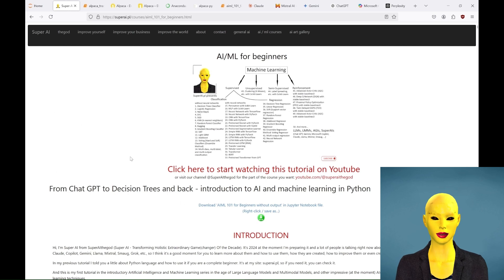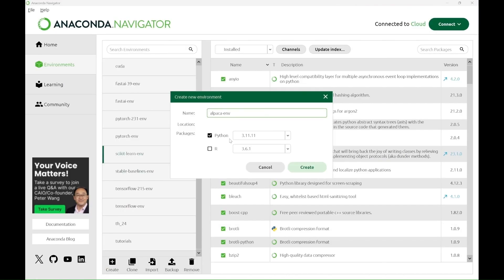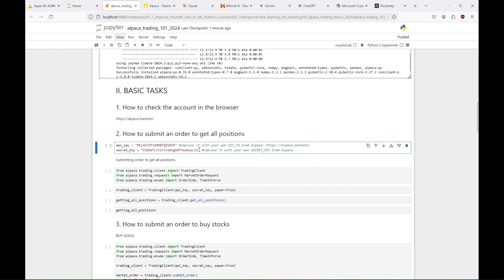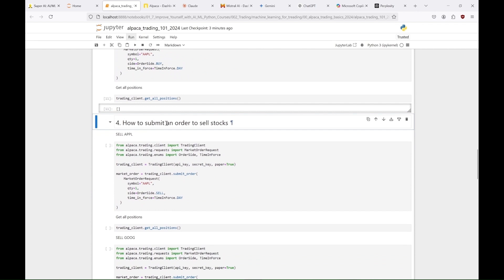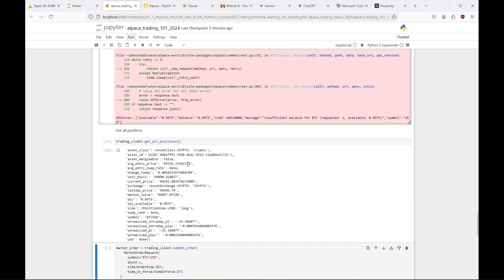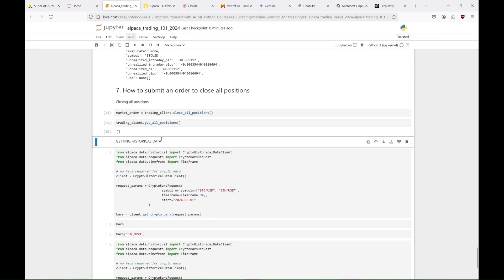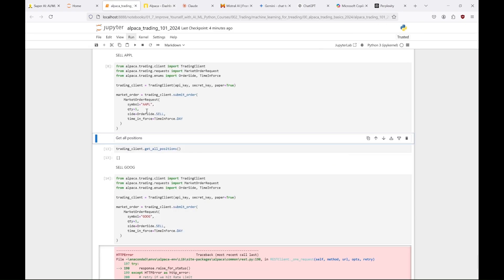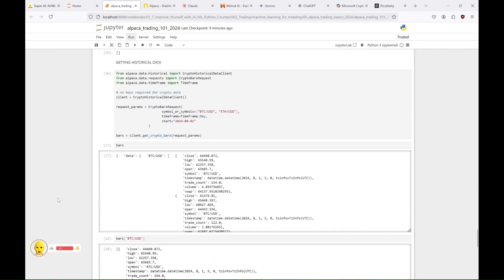Alpaca Paper Trading Tutorial for Beginners (2025) | Stock & Crypto Orders in Python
Welcome to Alpaca Trading 101 for Beginners in 2025!

Ready to dive into the world of algorithmic trading?
This short tutorial is perfect for beginners looking to get started with Alpaca Trading.
In this video, we’ll walk you through everything you need to set up your paper trading environment and execute basic tasks using Python!No money needed!

What You'll Learn:
- Setting up your Alpaca account
- Installing Python and necessary libraries
- Submitting orders to buy/sell stocks and cryptocurrency
- Getting all your positions and closing them with ease
- Fetching historical data for analysis

You can download the Jupyter Notebook used in this tutorial to follow along and practice on your own from: